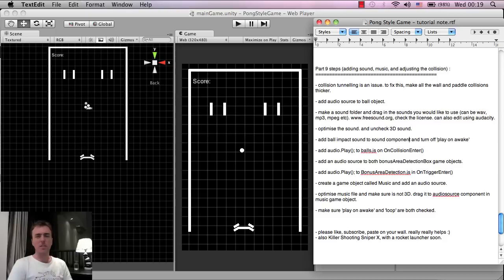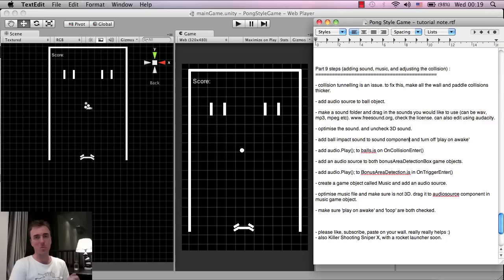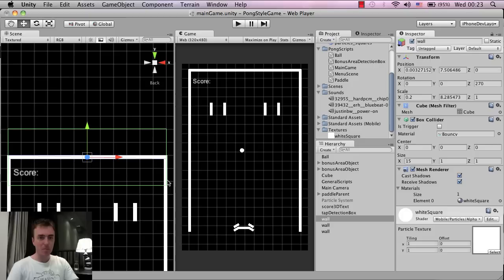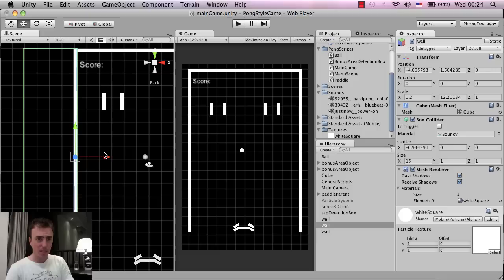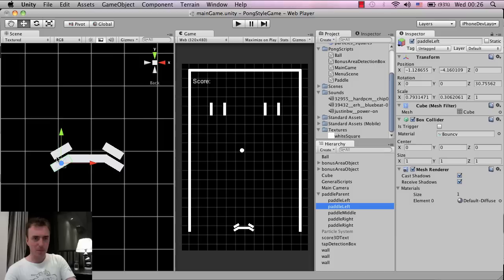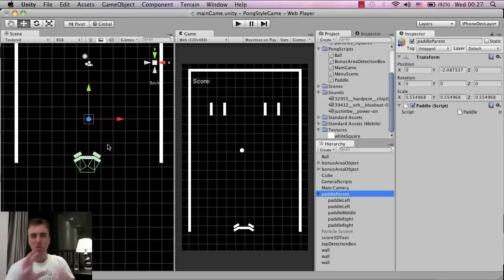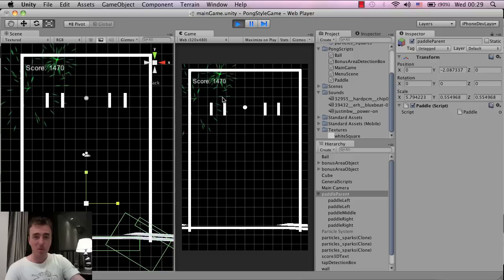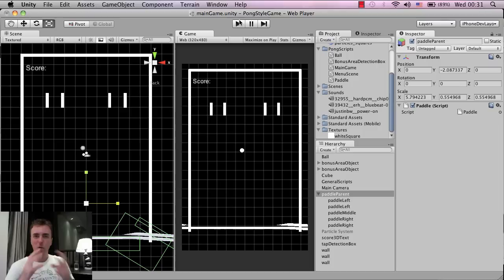Unity tutorial (beginner) - Pong Game - adding sound, music and fixing collisions - part 9A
This is a Unity 3D tutorial on how to make a pong style mobile game for iPhone and Android. It covers the basics of unity scripting, working inside the unity editor, physics inside the engine, collision detection, particle effects, creating a menu in unity, saving score data and more. It's aimed at beginners of unity but can also be useful to intermediate developers who would like to see how 2D iPhone and Android games are put together.

A full game example of the tutorial can be downloaded free on iphone or android here:
iPhone:

Happy developing
Martin